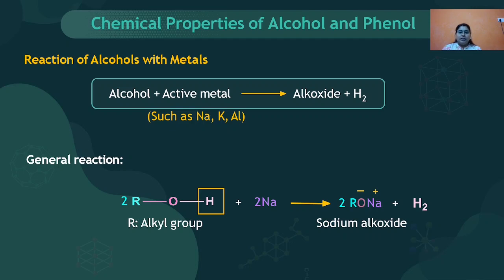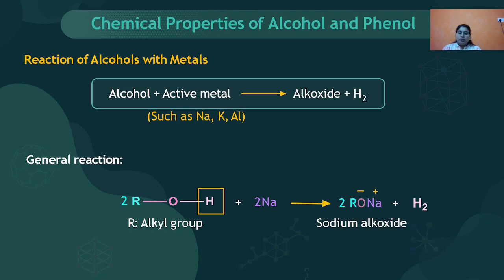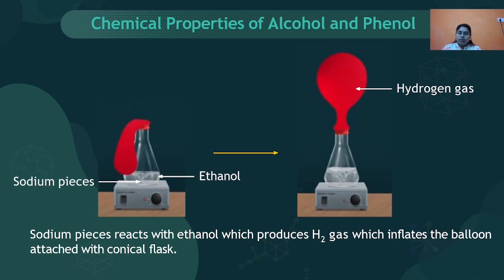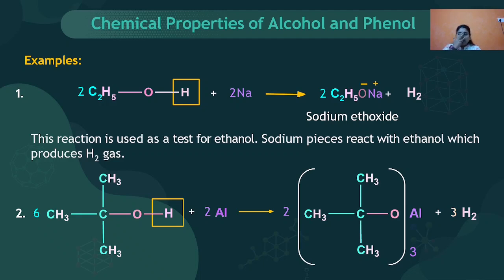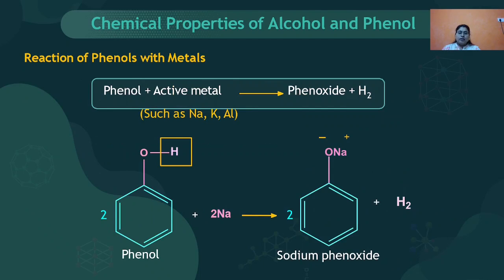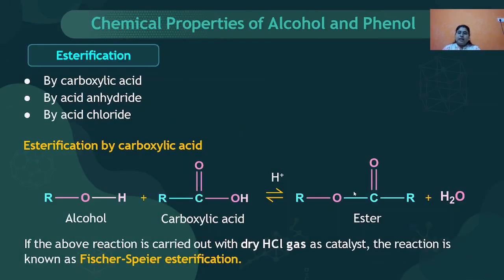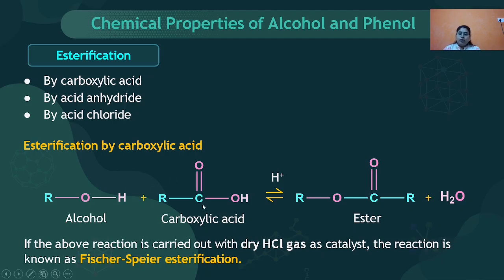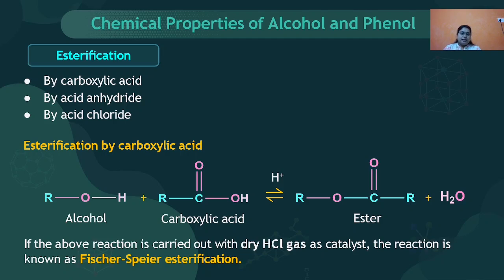Score Full Marks in Alcohols & Phenols | Class 12 Chemistry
In this video, we learn the Chemical Properties of Alcohols and Phenols in a simple and easy way for Class 12 Chemistry students.

Topics Covered:
✔ Reaction with metals
✔ Formation of alkoxides and phenoxides
✔ Hydrogen gas reactions
✔ Important board exam reactions
✔ Quick revision concepts

Perfect for:
✅ CBSE Class 12
✅ NEET Aspirants
✅ Quick Revision

Class 12 chemistry,
Alcohols and phenols,
Chemical properties of alcohols,
Phenol reactions,
CBSE chemistry,
NCERT chemistry,
NEET chemistry,
Alcohol reaction with sodium,
Phenol reaction explanation